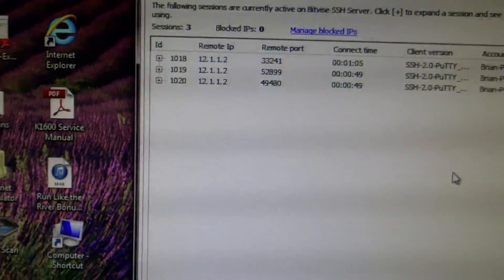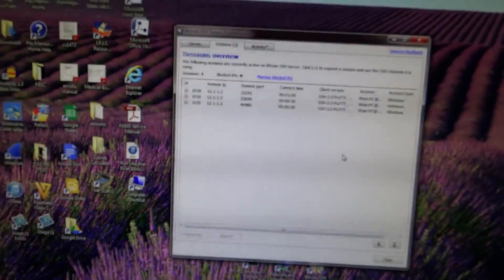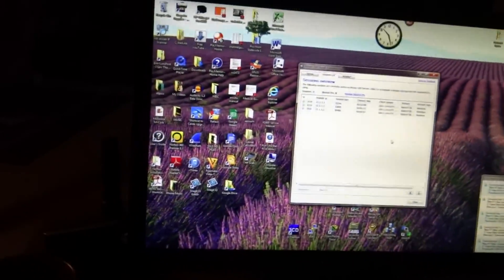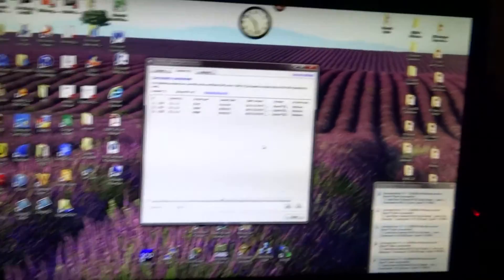Home file xfer rig on my CCNA lab equipment.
File server server setup using BitVise SSH Server, FileZilla, and WinSCP. I have it kinda backwards, I couln't get a SSH Server to run correctly in Ubuntu.  Apologize for the background noise.